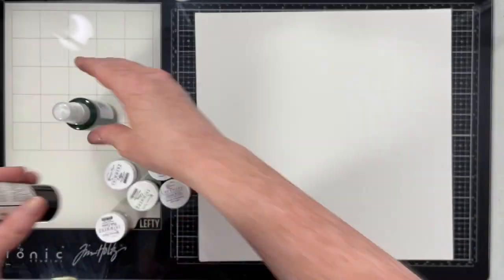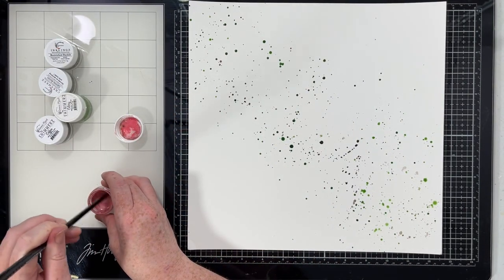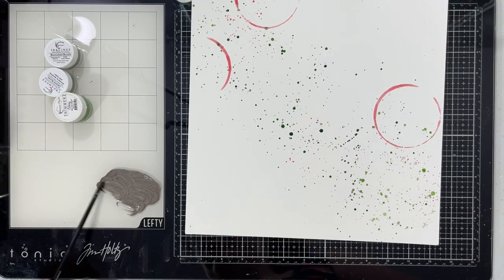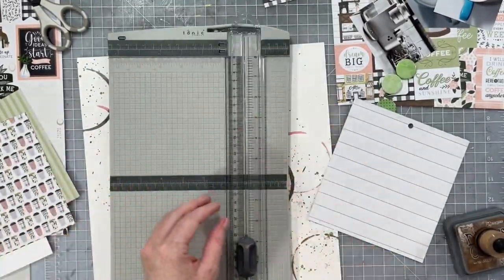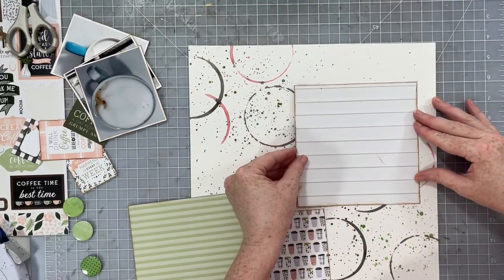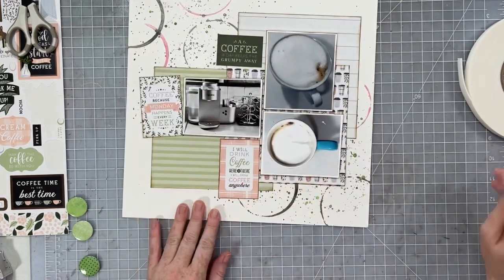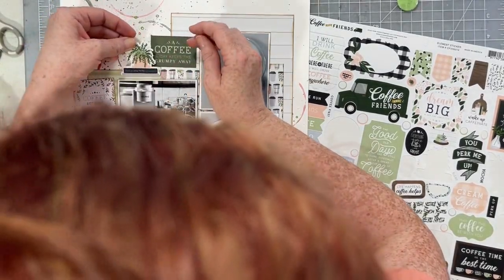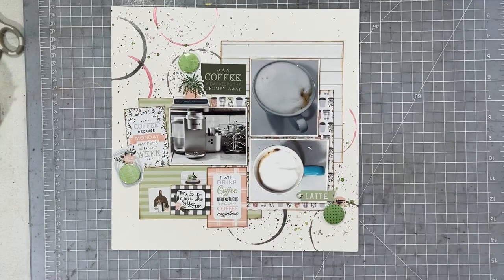12X12 Scrapbook Process- A Coffee A Day Keeps The Grumpy Away ( Shimmerz Paints)